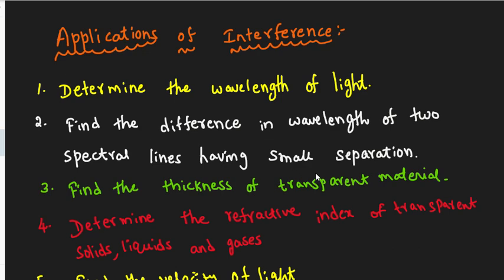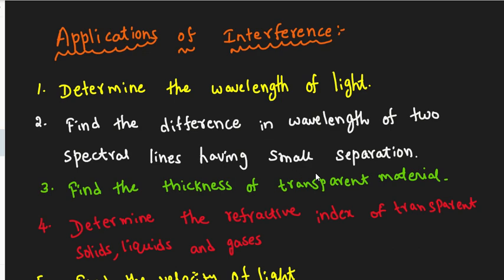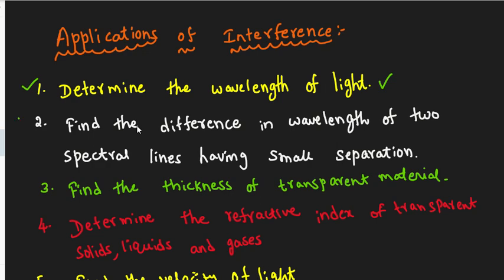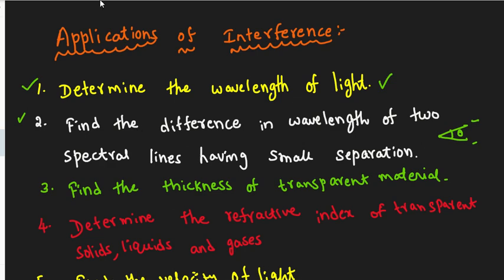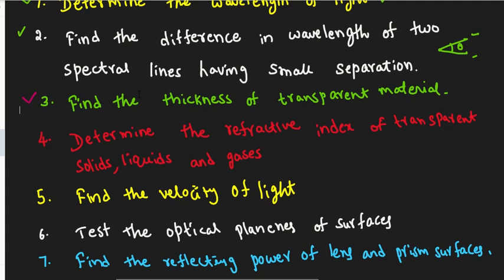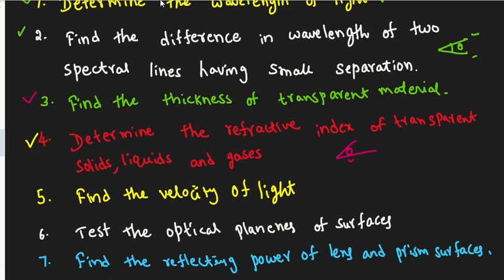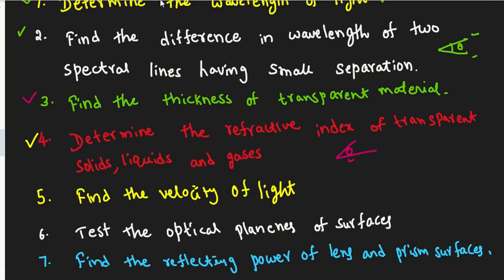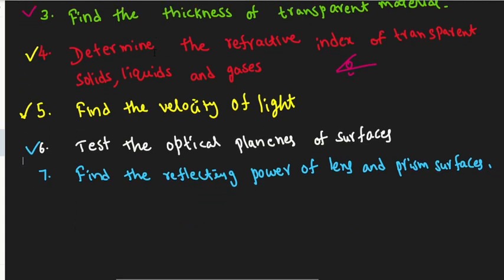applications of interference||determination of wavelength||applications of intereference of light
applications of interference
applications of interference of light
determination of wavelength
determination of refractive index
detemination of velocity of light